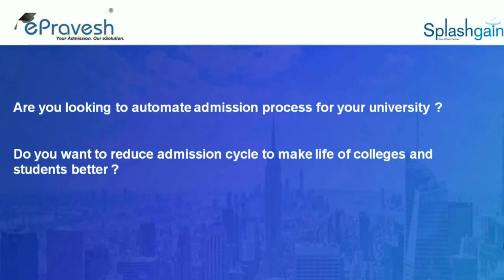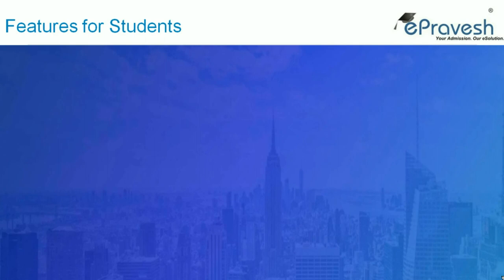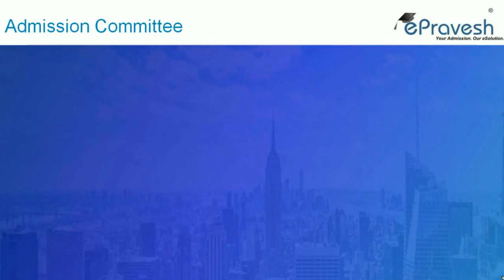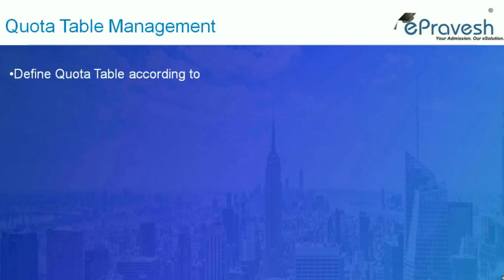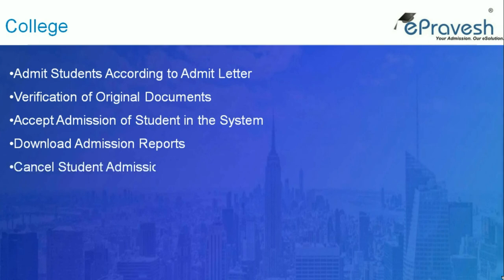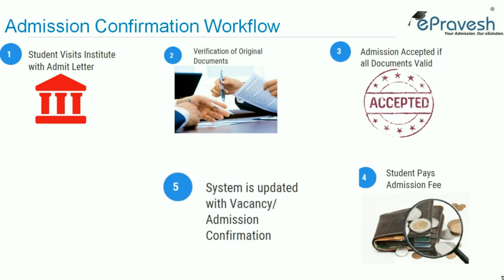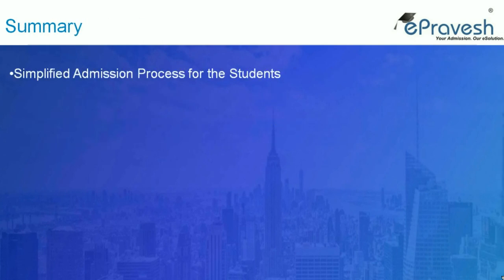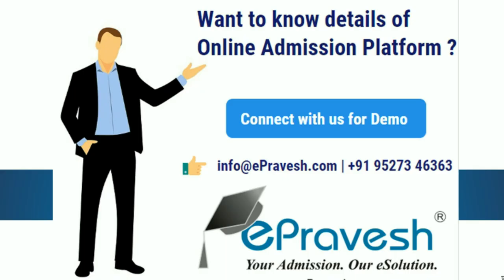Online Admission Counseling and Centralized Admission Process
Checkout how to manage centralized admission process for university or education institute.

Are you looking to automate admission process for your university ?

Do you want to reduce admission cycle to make life of colleges and students better ?

Here is our solution for you.

We have implemented digital admission with counseling  process for many universities and autonomous institutes.

We are award winning education technology company working with many universities and education institutes.

Student or parent , admission team, college, university and administration or technology team are key entities in this centralized admission process.

Let’s Start with Student.

Student is central to this system and key stakeholder. Student can define individual profile in the system. Online admission form can be filled or saved in the system. Student can fill this form from computer or any mobile device.

There is facility to make form fee payment, upload admission documents like photo, sign copy along with previous examination mark sheet copies in digital manner.

The admission committee  does a lot of work in the complete admission gimmick. They are actual technology providers in the entire admissions. Below functions help in the smooth functioning of the integrated admissions.

Grievance Management
Student Information Access
Merit List Generation
Define Admission Quota Table
Report Compliance
Manage Admission Cancellations
Round-wise Admission Management

Let’s take a look at each function in detail.

Student grievance Management

It is standard ticketing system to manage student queries.

Students can report their concern or query using their login.
Admission committee should resolve it.

Students can report issues related to merit list, name correction, mistake in total marks or category shown in provisional merit list.

Next is quota Table Management

Admission committee can define quota table according to rules related to female reservation, category wise reservation, university quota, quota for freedom fighters, physically handicapped etc.

This quota is used for auto allocation of admission during allotment process.

Next is Merit List Generation According to Govt Rules and regulations.
Merit list is generated for valid applicants based on criteria defined for the admission process. There can be multiple merit list according to university, category, stream of candidate.

Admission rules are also acts as an input for the system. There can be exceptions, roasters to be used during admission allotment process.

Students are notified about their admission status and admit letters can be downloaded from the system.

Let’s  take a look at admission confirmation workflow.

Student downloads admit letter from the system and visit institute for admission confirmation.

Institute can verify original documents of the student.

Student is granted admission if all documents are valid.

Student can make fee payment accordingly.

System is updated with vacancy position and admission confirmations.

Here is another crucial entity e.g. University

It is crucial for university representative to have access to live admission statistics of day to day process.

University can also download various reports like Round wise Admission Statistics ,Round wise Cancellation Records,Fee Collection Records,College wise Admission Record .

There can be additional Spot round admission for vacant seats after all central admission rounds are completed.

In this case student need to visit individual college to confirm admission based on available vacant seats of the college.

Vacancy of the individual college is updated based on admission confirmations and cancellations.

Centralized admission system features of ePravesh.com offers huge cost savings over traditional paper / table based approach.

Data is managed centrally & processed seamlessly to make the whole admission process itself hassle free. Each entity is able to access data at any given point of time which reduces confusion / anxiety.

Simplified Admission Process for the Students.
Central Student Grievance Process.

Auto allocation of students based on merit and preferences, quota.
Process carried out in paperless manner.

Improved co ordination of University, College, Admission Committee.

Entire Process can be completed in quick time in hassle free environment .

Are you looking for demo of centralized admission System ?

For Free Demo and Details  Please visit